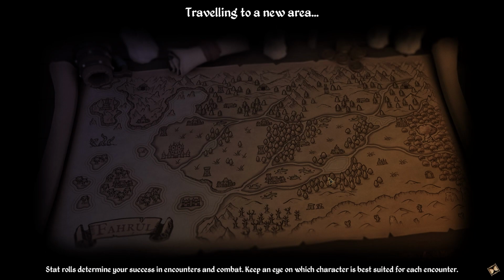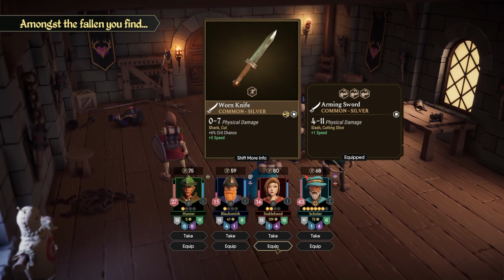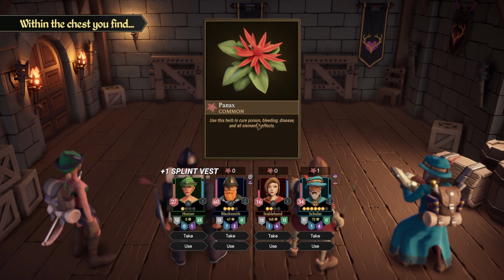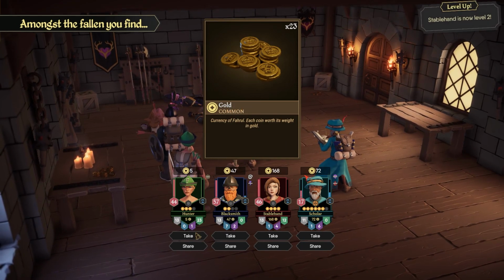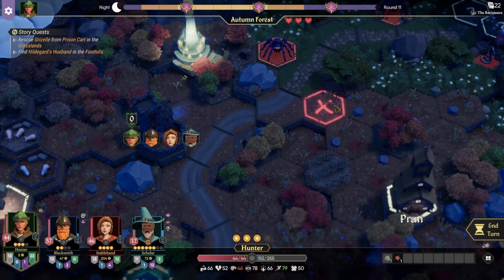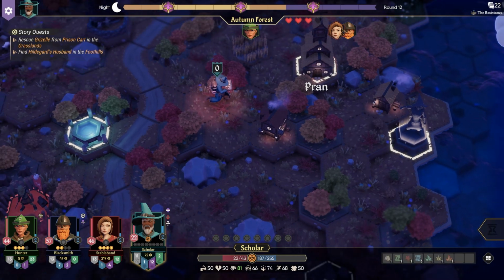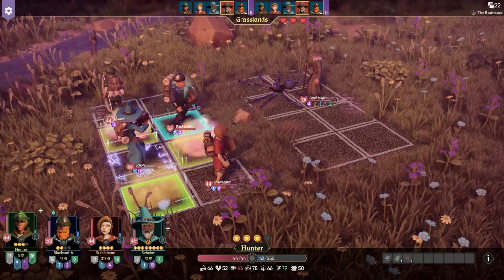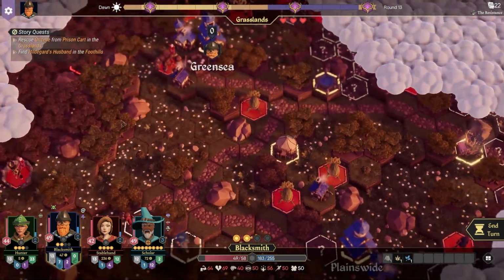For The King II First Look! - Raiding the Guardhouse - Episode 4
Playing For The King II at release! Solo Adventure of The Resistance on Journeyman Difficulty
Come Learn and Play with us! Taking on the Guardhouse and moving into the Grasslands.

Keep informed and involved in the direction of our streams by checking out my community posts:

A huge welcome to everyone watching and joining us for our community live stream and for being here to see the start of my very own channel!

Streaming every Mon-Wed-Fri from 8 - 11 PM (CST)

"Once beloved by her people, Queen Rosomon has turned against her subjects, casting them into servitude in the darkness of Fahrul’s mines whilst building alliances with sinister and malevolent forces.

Gather your party in four player co-op or adventure alone through Fahrul as you risk everything to fight the tyrannical queen and bring an end to her oppressive reign.

From the creators of For The King, the much-loved RPG that blends roguelite and tabletop gameplay comes a new chapter in Fahrul’s history, designed on an updated engine bringing innovation and gameplay refinement for returning heroes and new adventurers alike."

Play For The King NOW here!